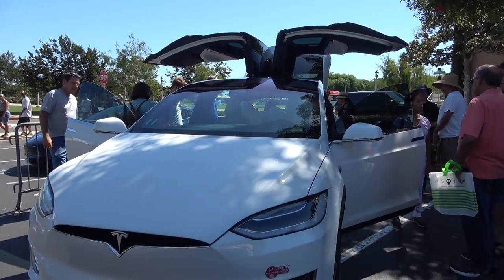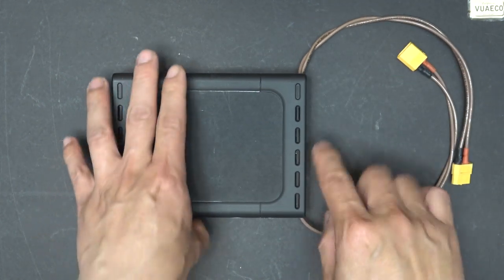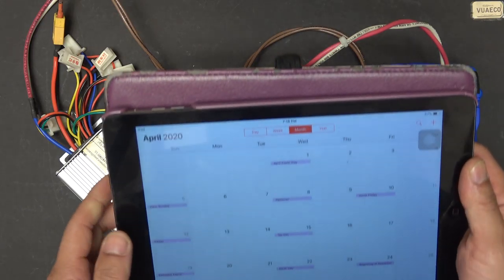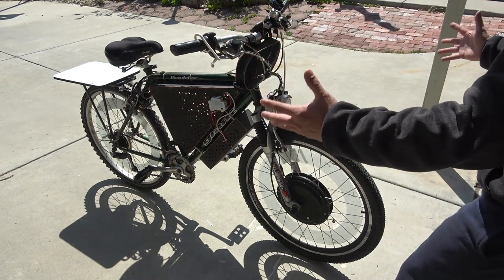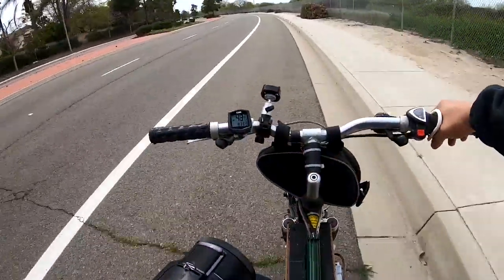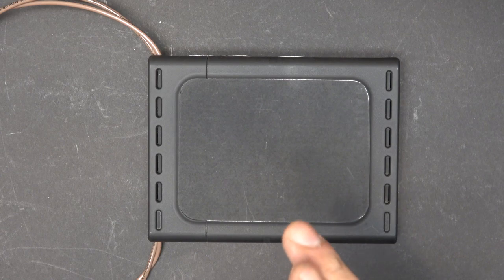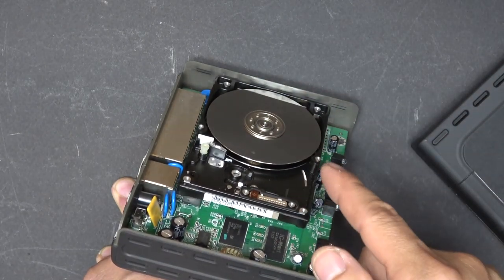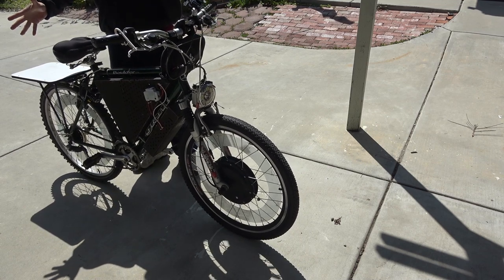Self-driving ebike: Review & tear down of the new autonomous ebike controller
Autopilot self driving has been the thing for electric cars, not electric bike...until now!